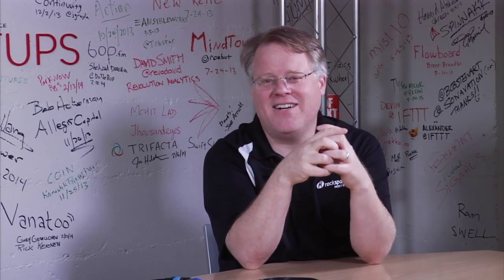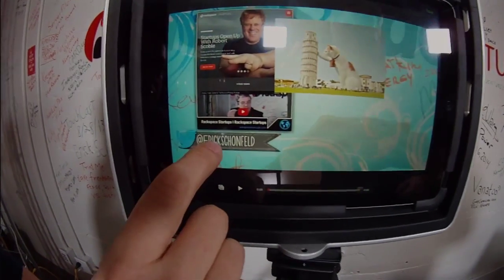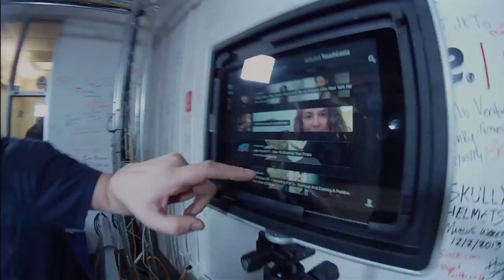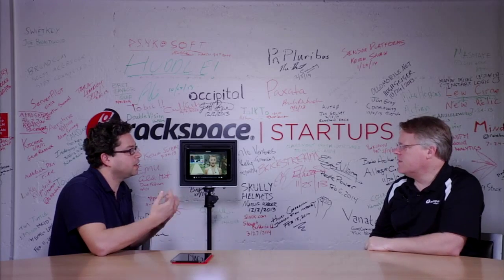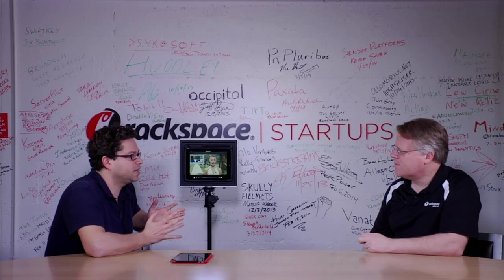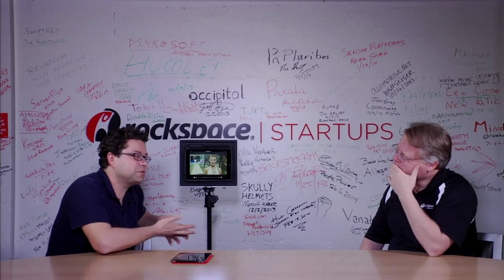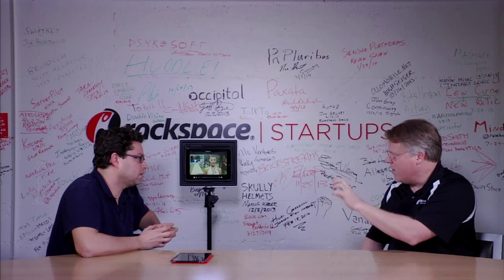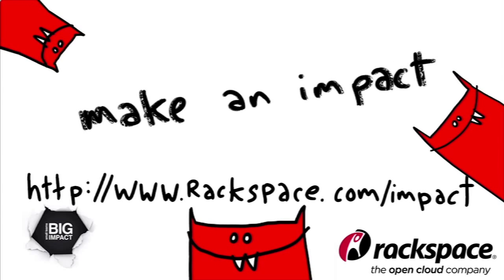Touchcast: Experience the Web Inside Video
Touchcast enables content producers to embed webpages, Twitter feeds, photos and more inside video. Introducing "vApps", or Video Apps, anyone can embed web pages, maps, polls, news, and even other videos on top of the video.  There are even tools to enable you to whiteboard directly onto the video, add effects, add lower third titles, and even utilize green screens--all on the fly.

Erick Schonfeld, Co-Founder of Touchcast, shows a demo of how easy it is produce great looking content utilizing the web. He is also the Executve Producer of DEMO, a conference that focuses on emerging technologies and new product innovations.

Touchcast is available both for the Desktop and iPad.